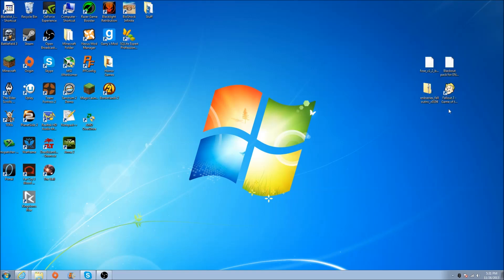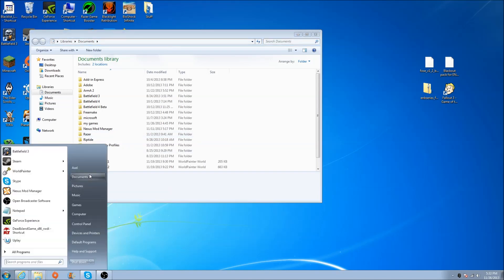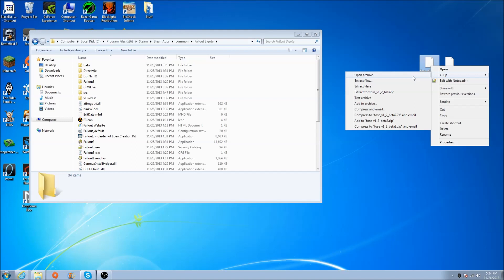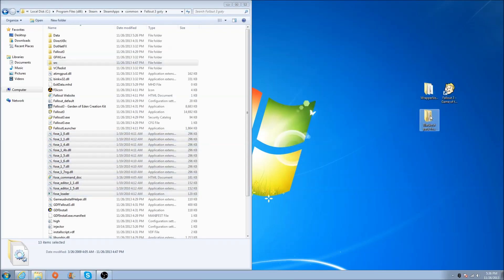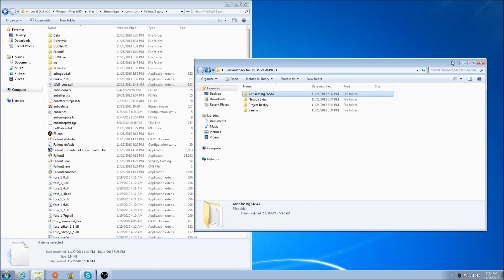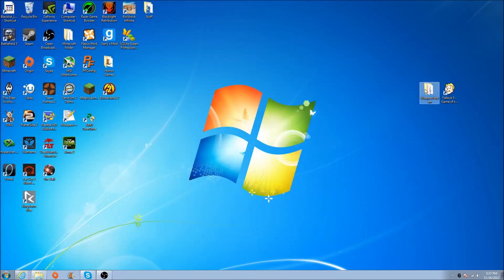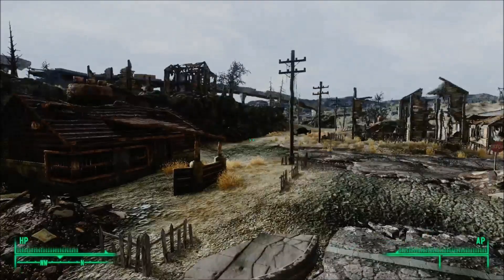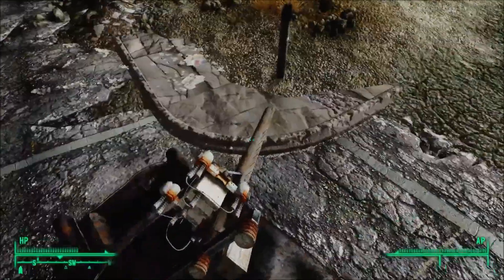Fallout 3 Mod Installation with ENB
Made due to a request to properly install the enb shaders and the texture packs.
The new Overhaul is up. looks different because I used a photo realistic enb along with a variety of other mods. This is still the best way to install and ENB or mods with an ENB installed.